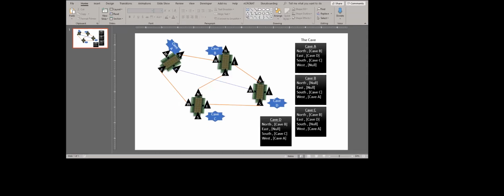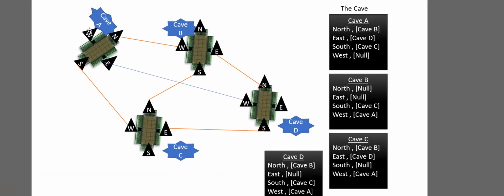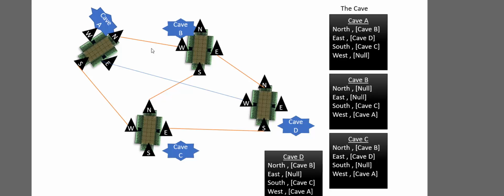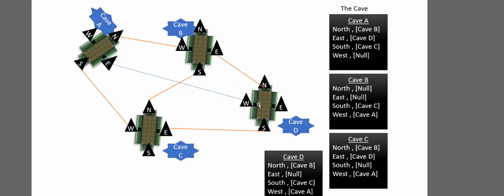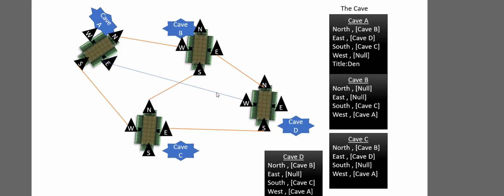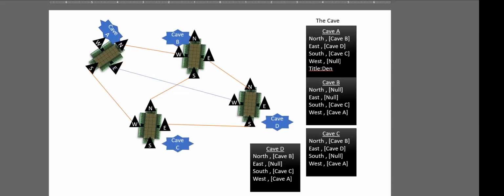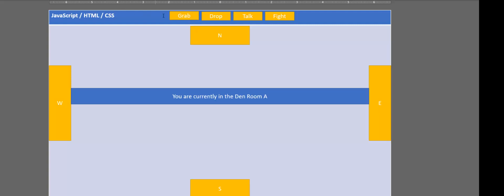Learn JavaScript, CSS, HTML By Making A simple Game: for Beginners (#1)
Once you're done with this, check out lesson #2 - Up and Running with Html.